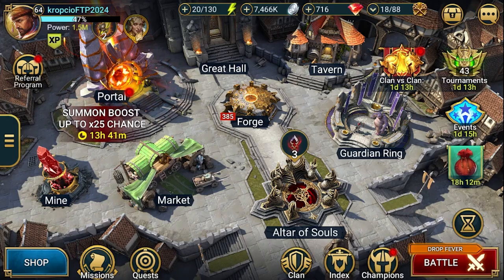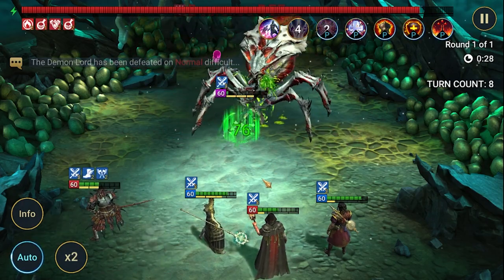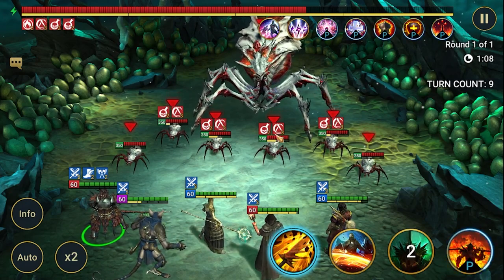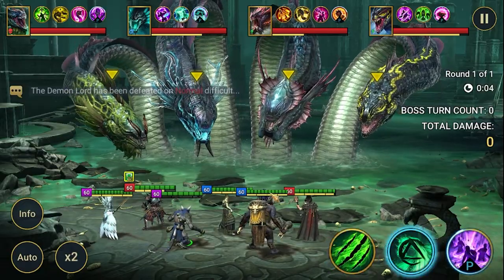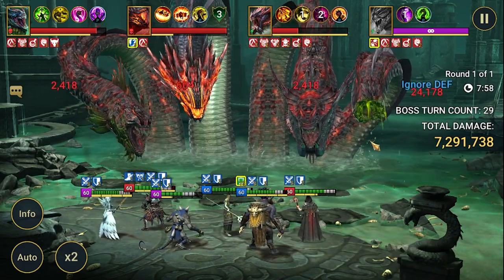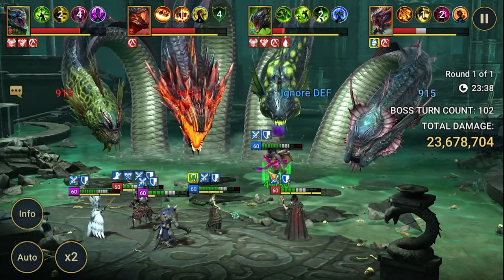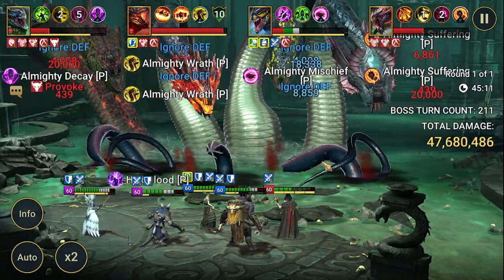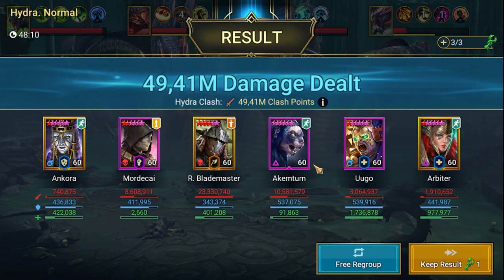FTP 2024 - Episode 34: Akemtum in Spider Den and Hydra fights | Raid: Shadow Legends